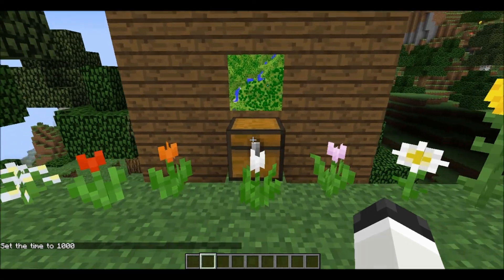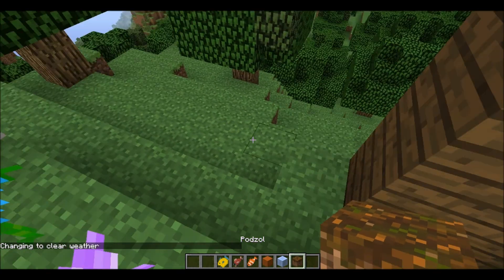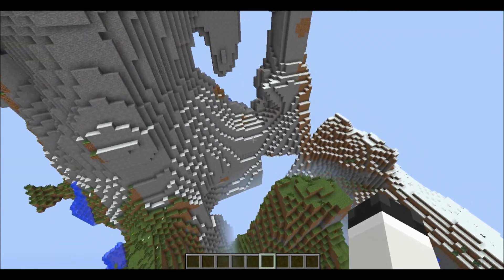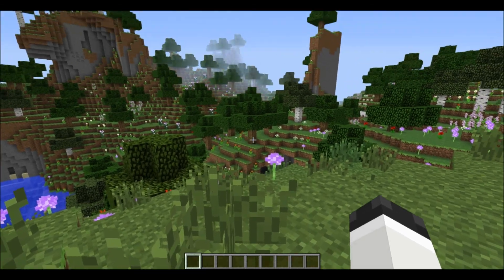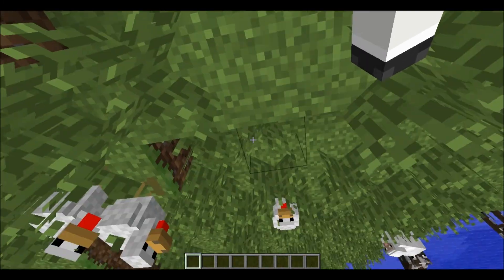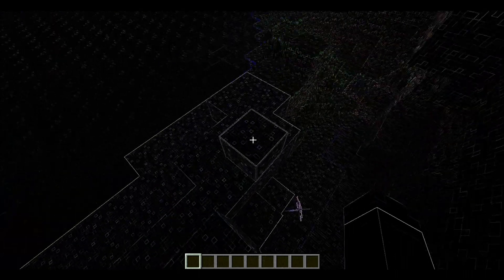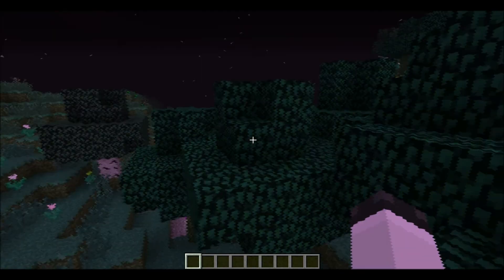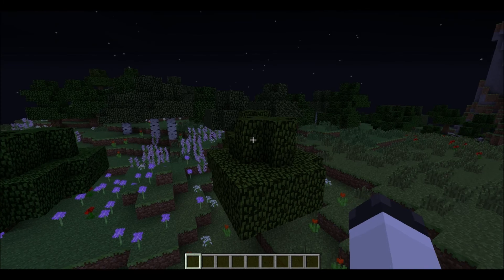Minecraft 1.7 Snapshot - What we've all been waiting for...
OMG I can't wait until 1.7! It looks amazing